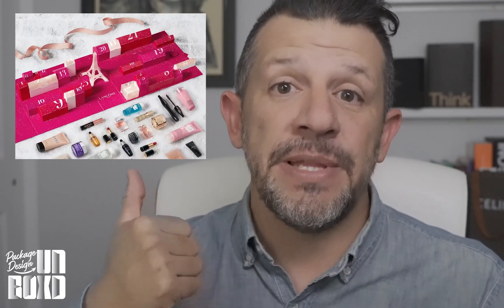How to Make Custom Box Dielines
You're going to see how to quickly make professional quality box dielines.
I spot an inspirational box online and show you how to make dielines based on that box design.
Watch til the end to see the completed sample!

It's fast, easy, and anyone can do it.

Adobe Illustrator.